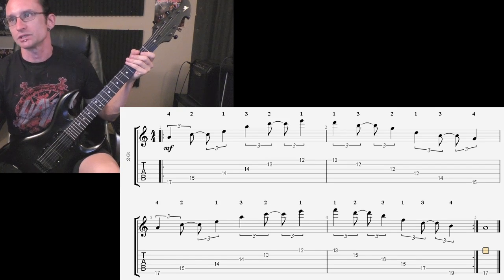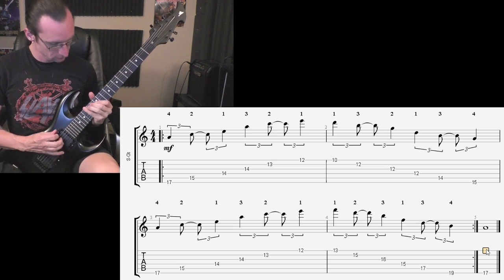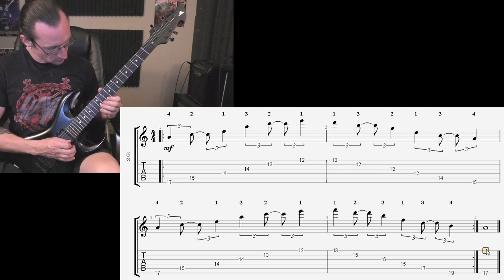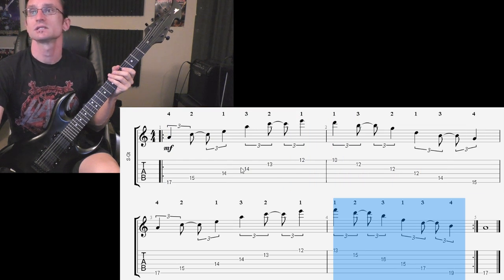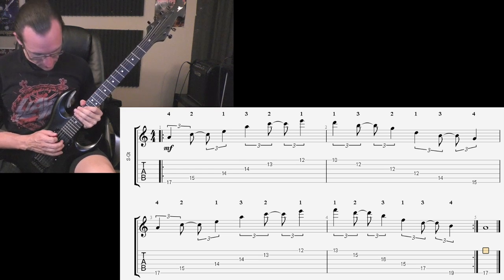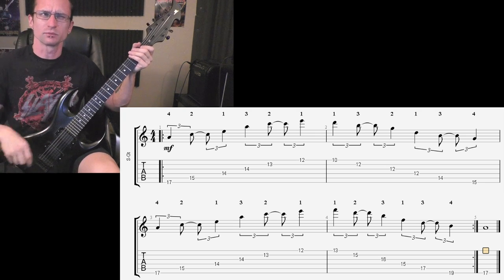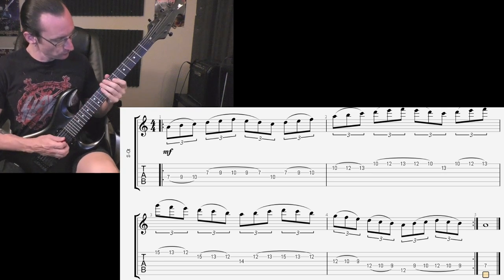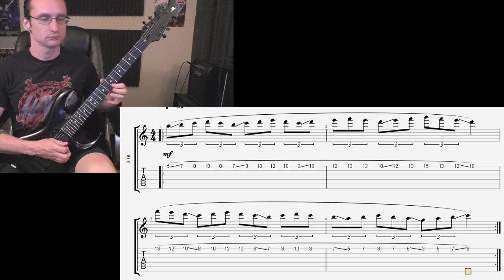Jason B. Video Recap 5-8-20